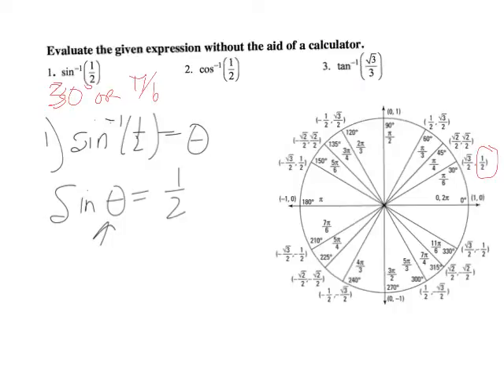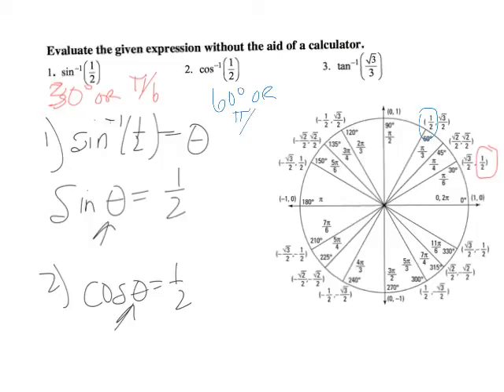Simple Inverse Trig on Unit Circle #1